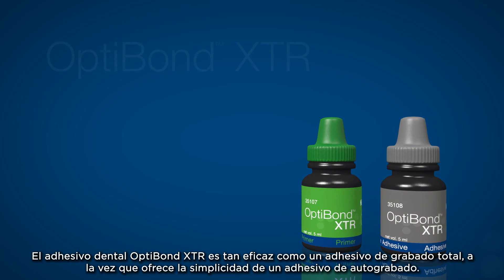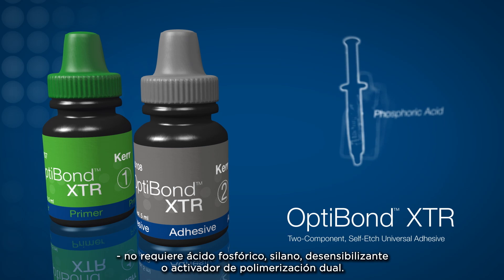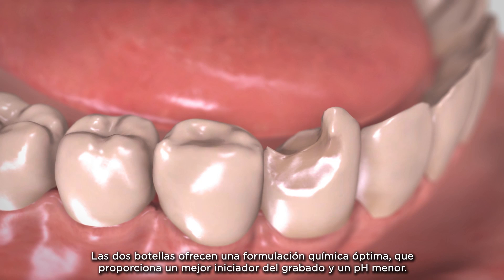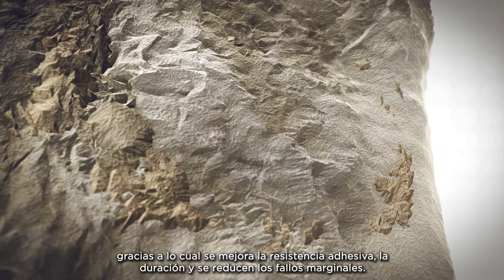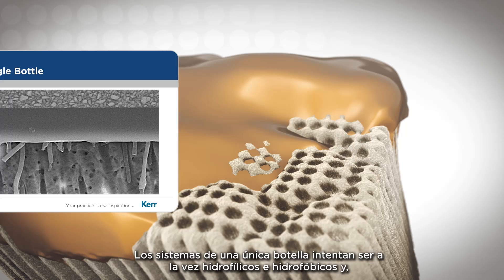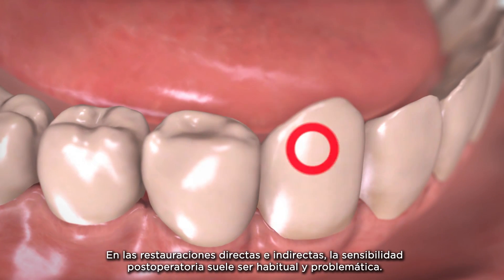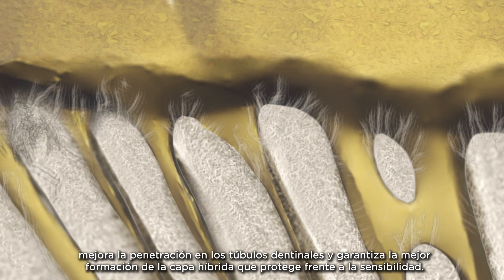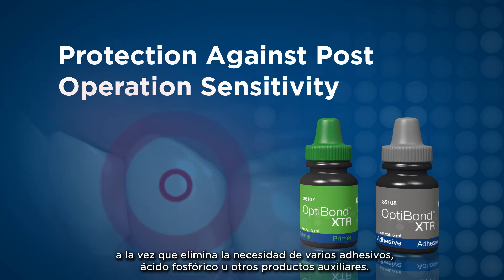Adhesivo dental universal - Optibond XTR (ES)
El verdadero significado de adhesivo dental «universal»

El adhesivo dental OptiBond XTR es tan eficaz como un adhesivo de grabado total, a la vez que ofrece la dimplicidad de un adhesivo de autograbado.